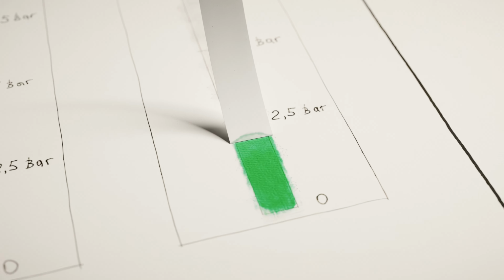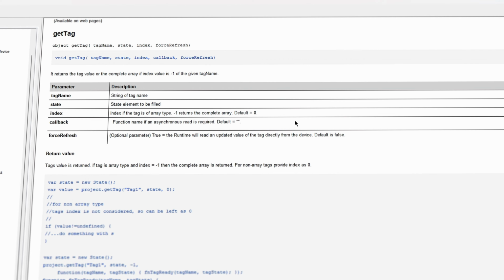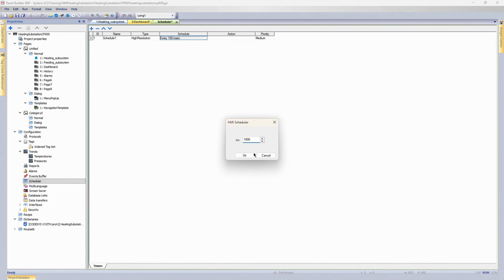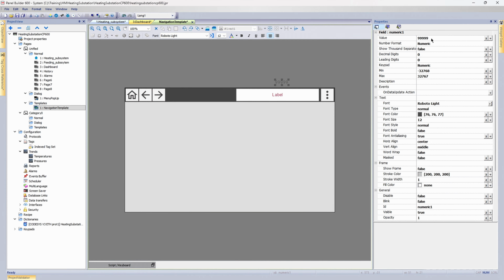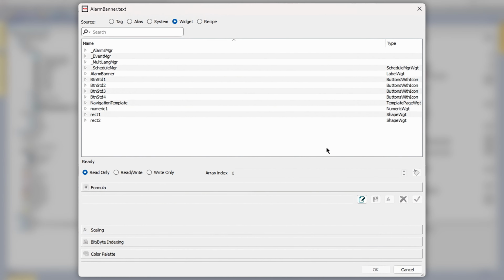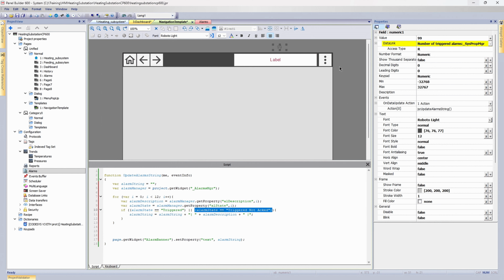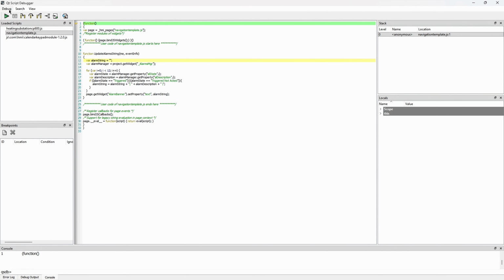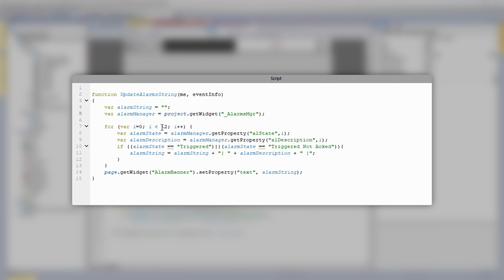Intro to CP600. Chapter 8: Scripts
Part 8 of IntroToCP600 is dedicated to built-in JavaScript language. Which could be used to customize HMI behavior and expand basic functionality. In this chapter we cover topics like built-in JavaScript objects, widget, page and system events, Scheduler functionality and Script Debugger.

Video is recorded with Panel Builder 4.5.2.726

0:00 Intro
00:52 Dashboard page arrangement
02:04 State objects
02:50 Project object
03:29 getTag method
04:05 isQualityGood method
05:02 setTag method
06:15 Scheduler
07:36 Alarm Banner
09:58 Widget object
10:28 setProperty method
11:17 _AlarmMgr widget
12:29 "for" loop
13:26 Acknowledged alarms
14:58 Simulation
15:32 JavaScript debugger
19:12 Alarm count property